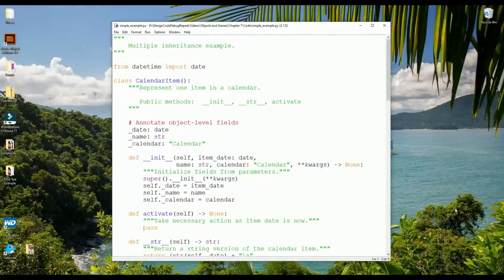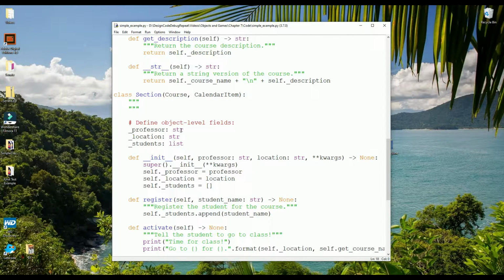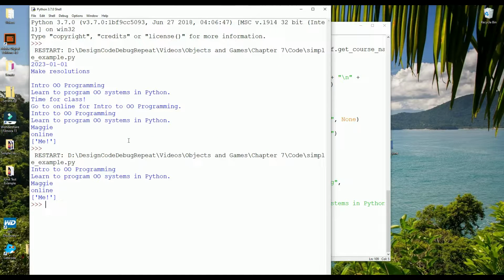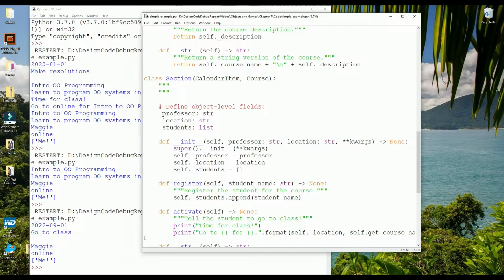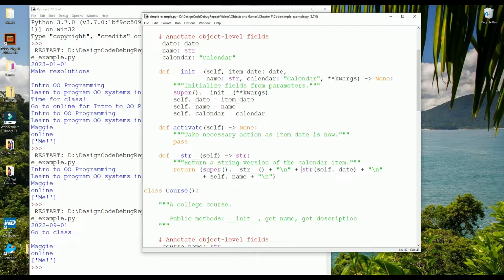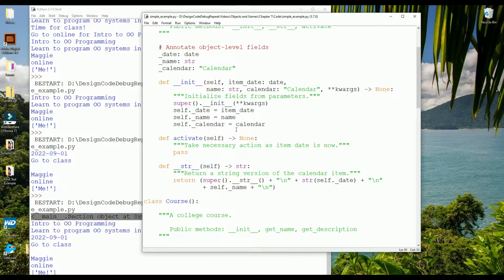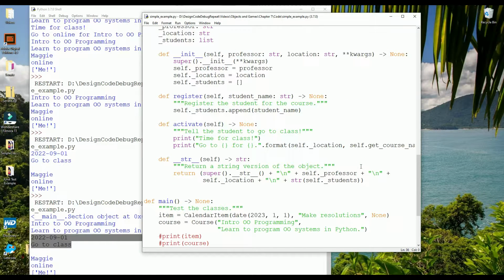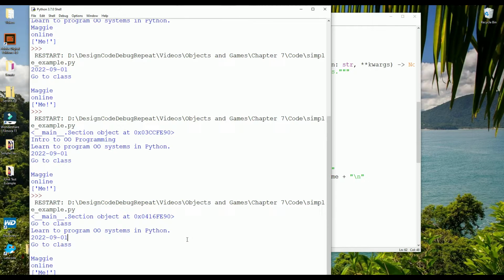Multiple inheritance conflicts in Python; Practice link! Objects & Games w/ Python Ch 7 Video 2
If you want to learn python programming with the fun twist of learning pygame at the same time, you're in the right place! This video gives some examples of multiple inheritance conflicts and how they're resolved in Python. Let's have some fun learning about object-oriented programming with Python!